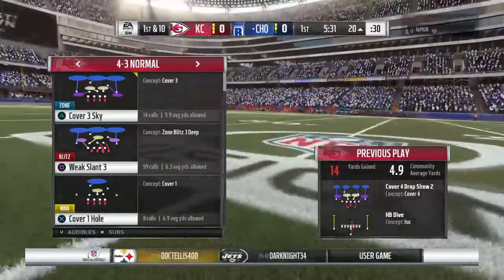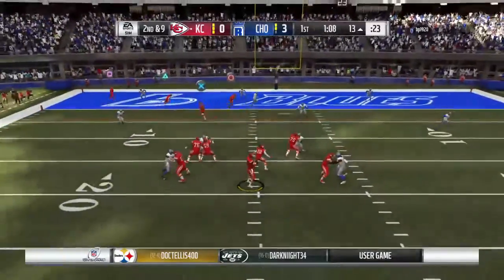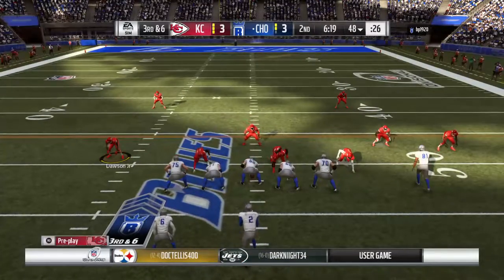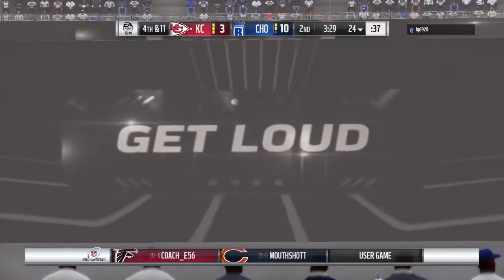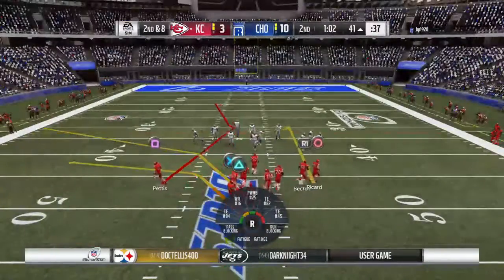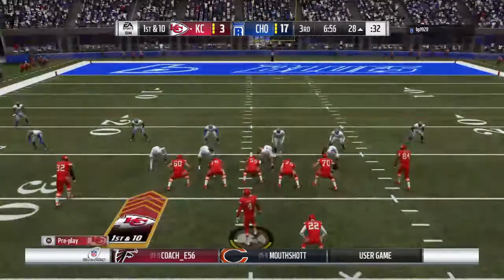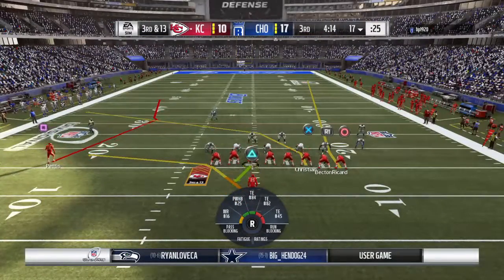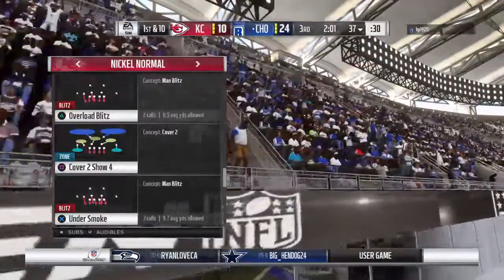dre12walker's Live PS4 Broadcast